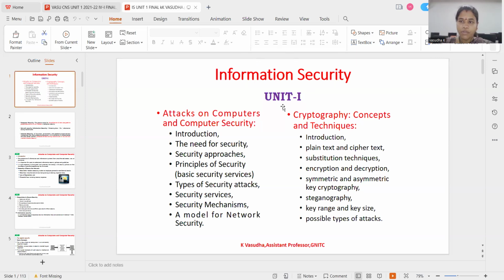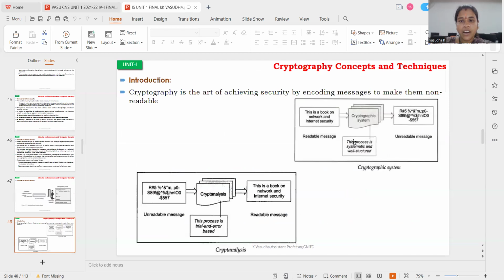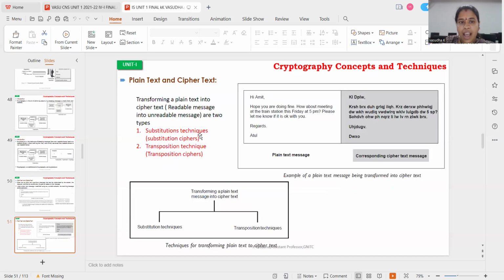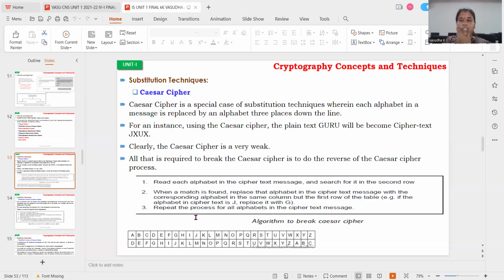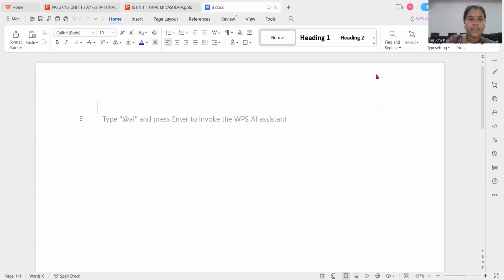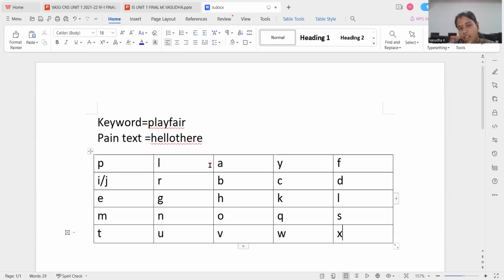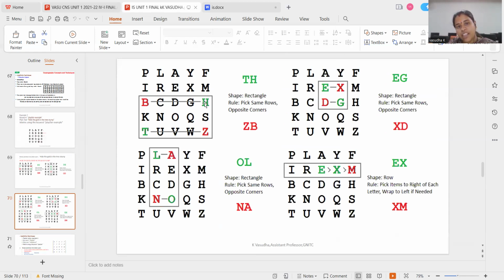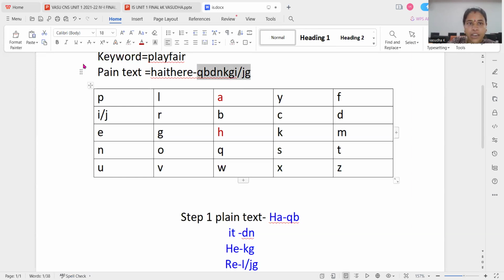Information securityK Vasudha